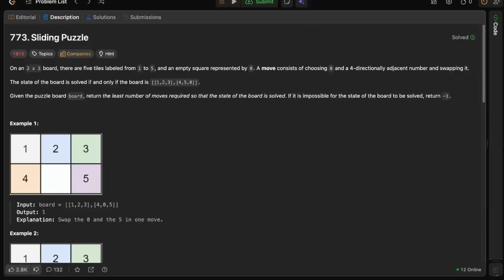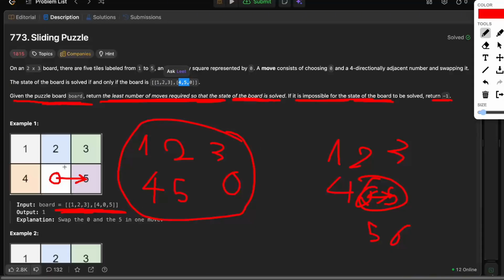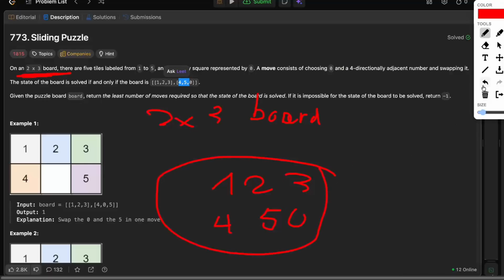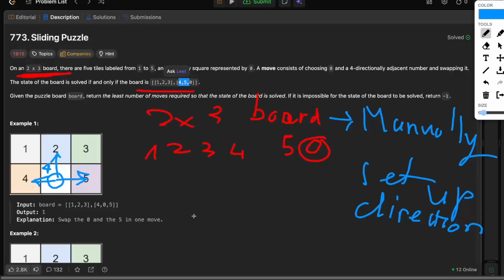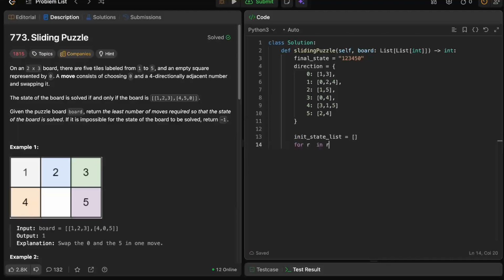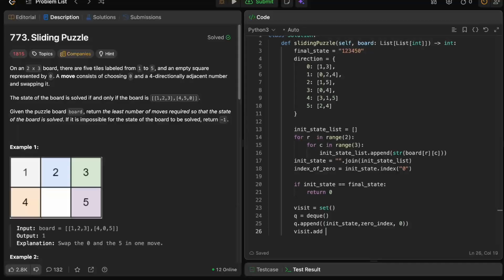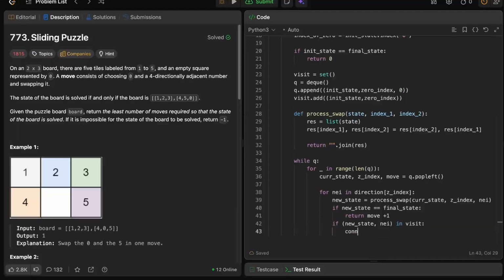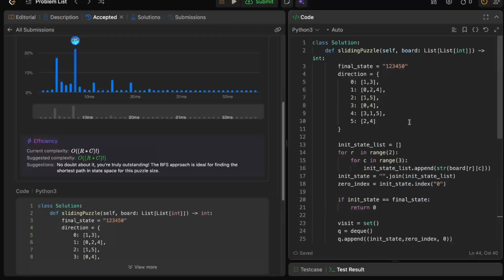LeetCode 773: Sliding Puzzle | BFS | Code Until I Get Into Google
In this video, I break down the optimal solution for LeetCode 773: Sliding Puzzle. Because we need to find the minimum number of moves to reach a specific target state on a 2x3 grid, this is fundamentally a shortest-path graph problem perfectly suited for Breadth-First Search (BFS). To efficiently track the board states and avoid infinite loops, we flatten the 2D grid into a 1D string representing the current arrangement (with our target being "123450"). By pre-mapping the valid swap indices for the empty space (represented by the 0) and processing the board layer-by-layer using a queue and a visited set, we can systematically search the state space to guarantee the shortest possible path to the solved puzzle.